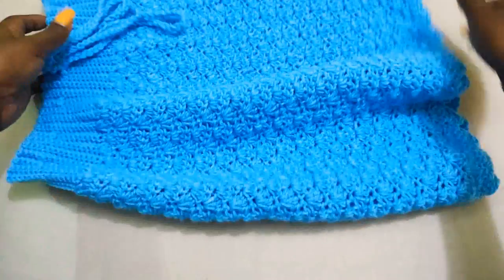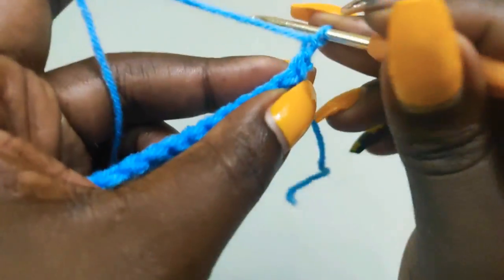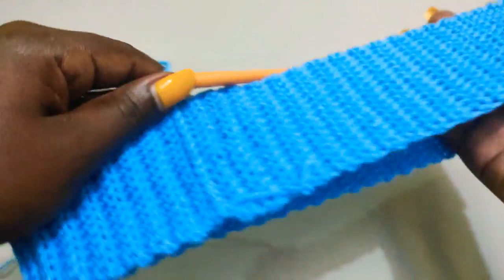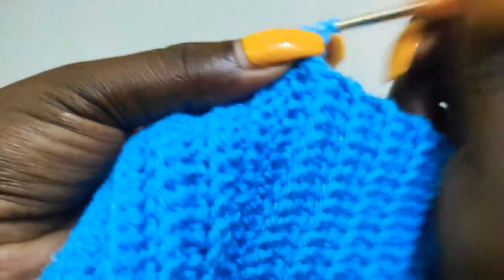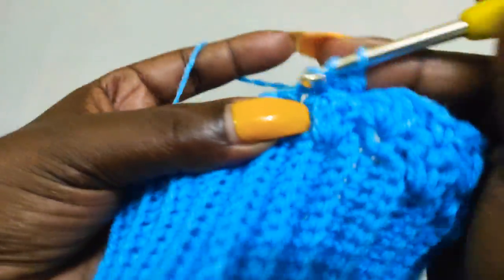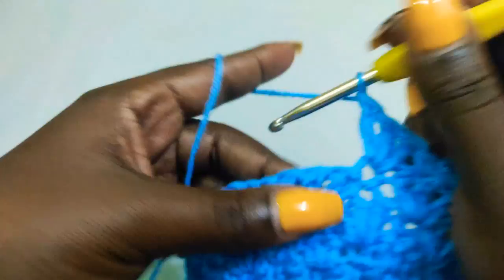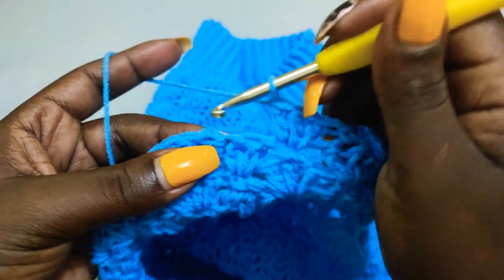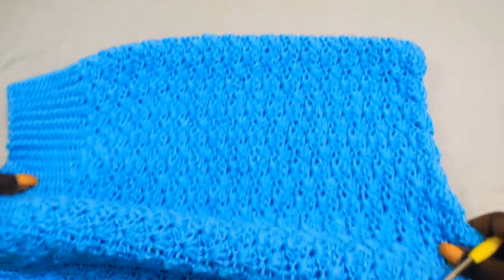How to crochet a simple shelly skirt.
In this video we make a very simple beginner friendly shelly skirt

REQUIREMENTS
1. Any medium weight yarn. 50g 5-6 balls
2. 3mm and 5mm hooks
3. Yarn needle
4. A pair of scissors
5. Tape measure